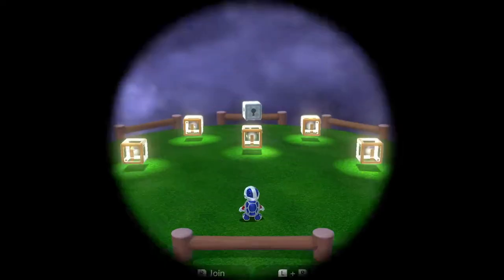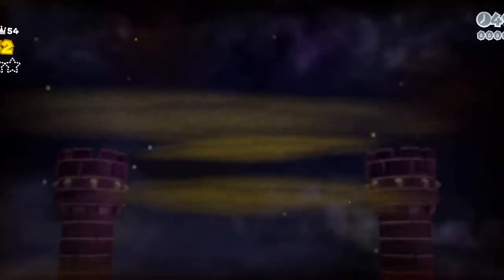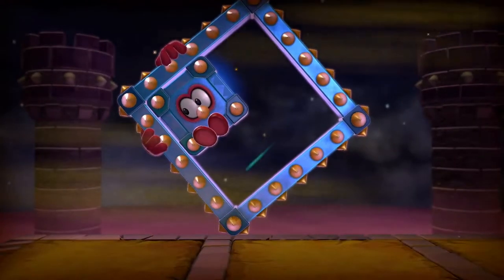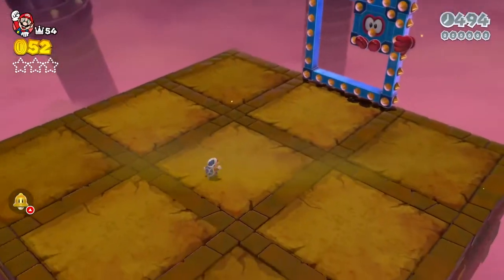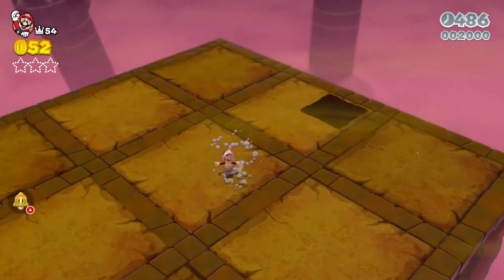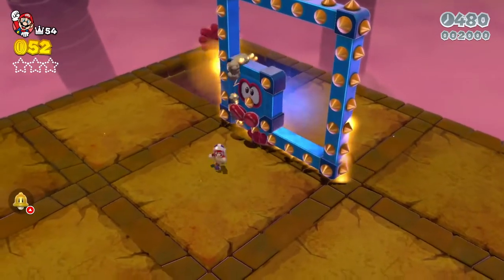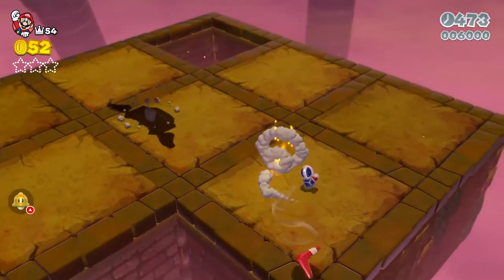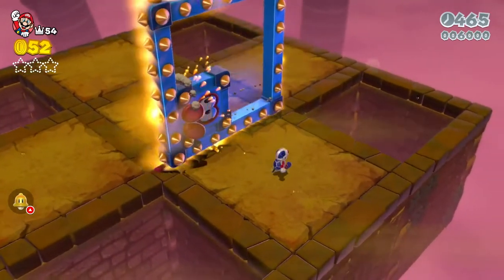Super Mario 3D World Walkthrough - World Flower-12: Boss Blitz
IGN's Guide to finding every green star and stamp in Super Mario 3D World. This 100% walkthrough video shows where to find every collectible in World Flower-12: Boss Blitz.